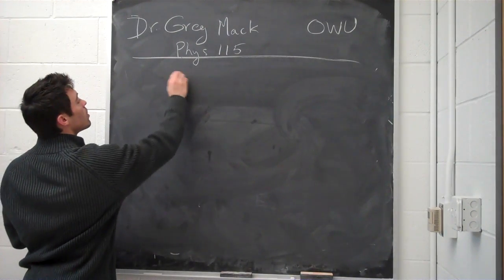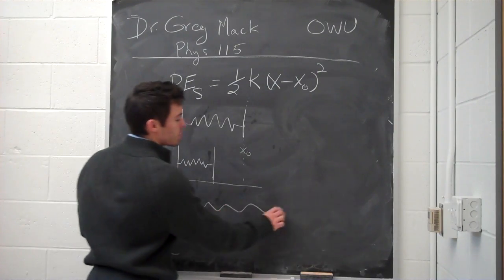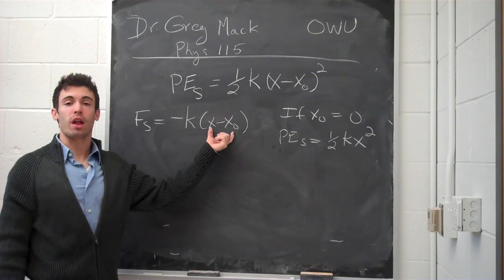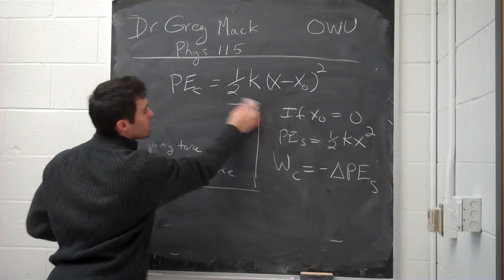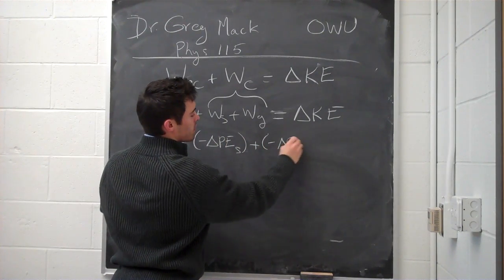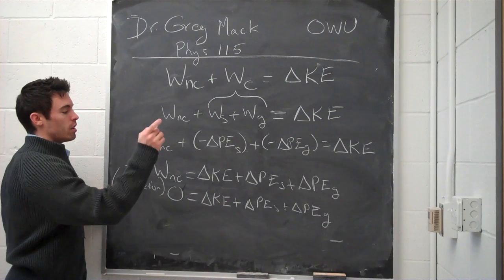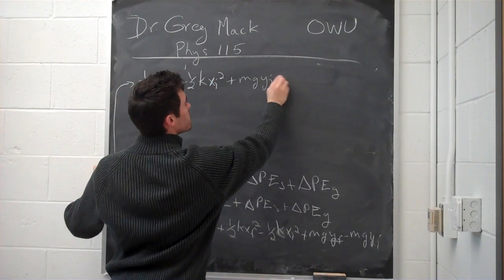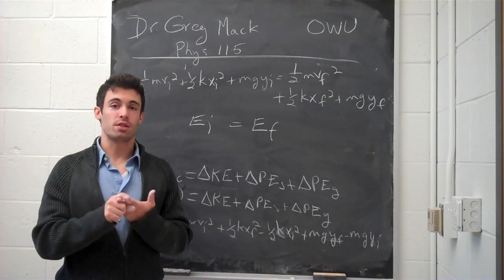The spring force and spring potential energy